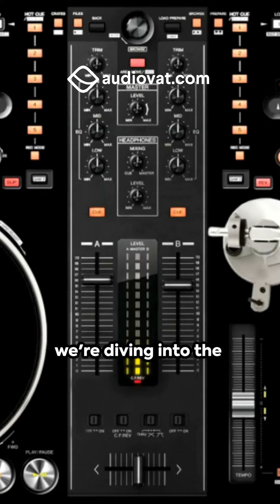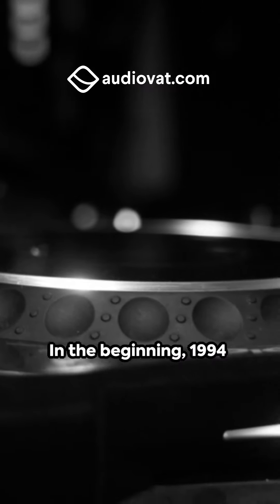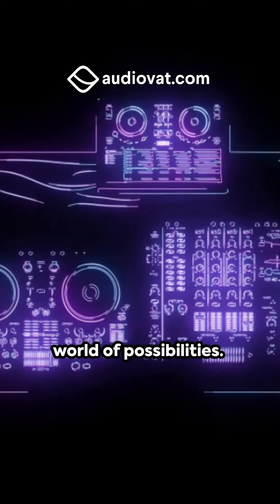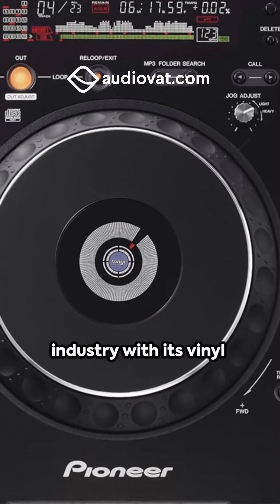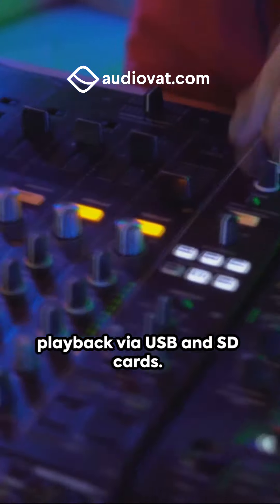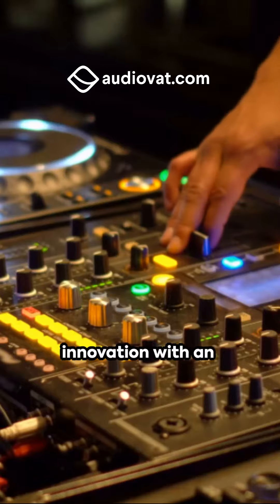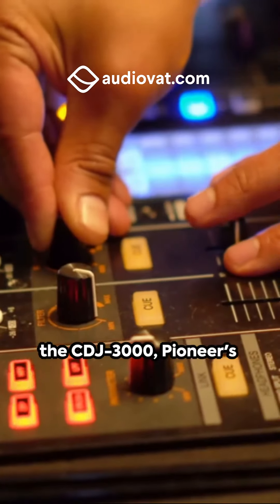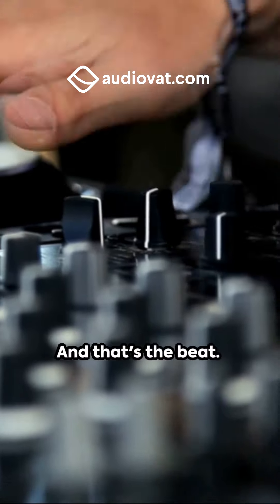Evolution of Pioneer CDJ A Quick Spin💿